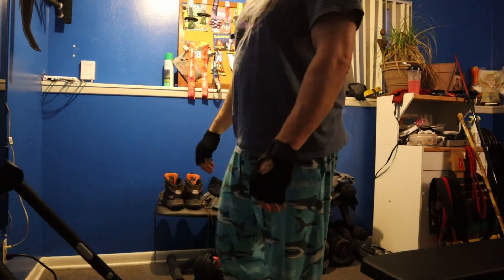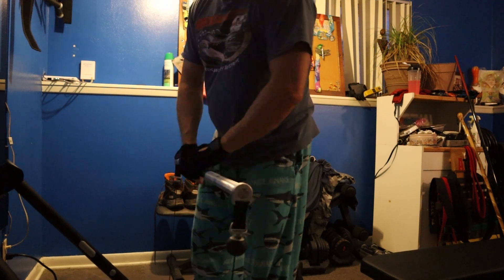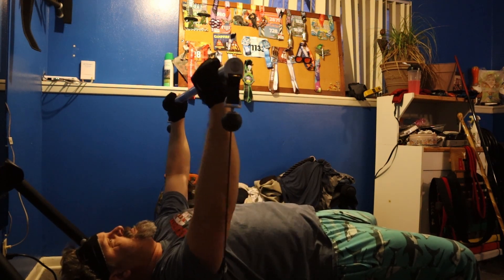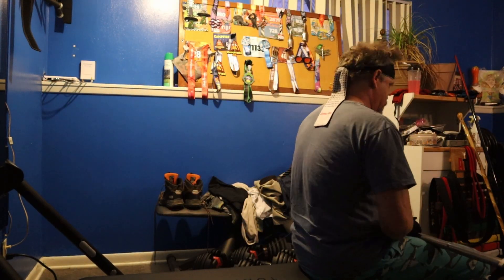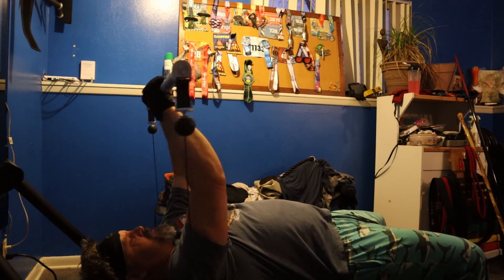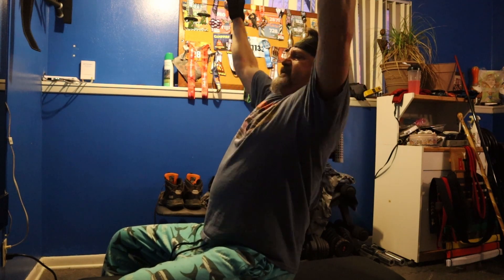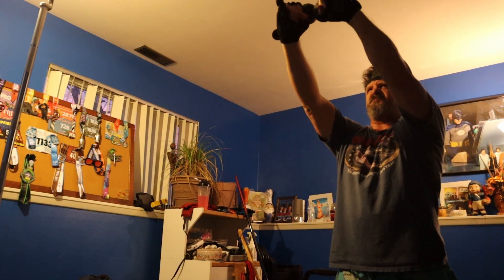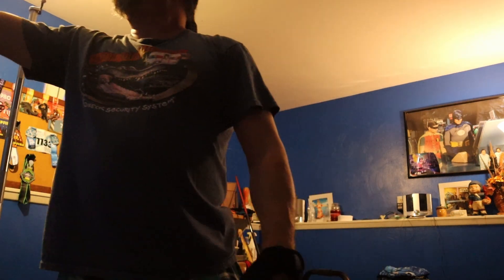routine for Jan 23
Here is the middle set of my January routine